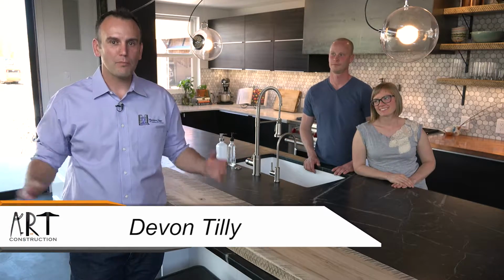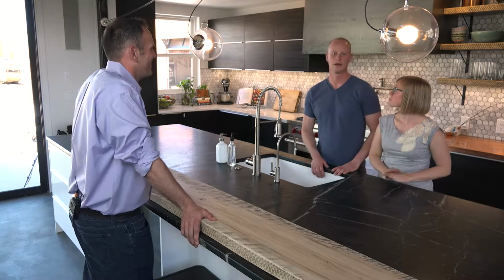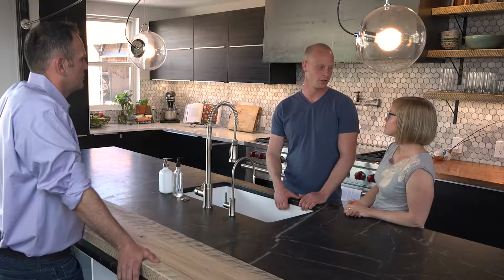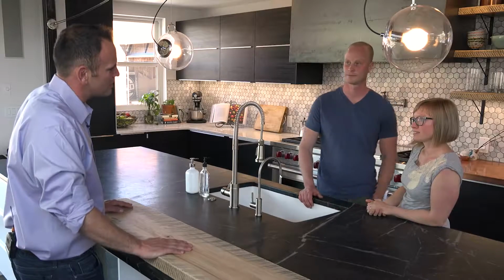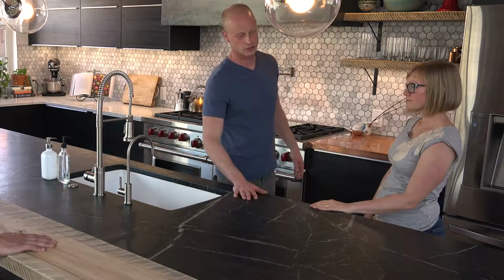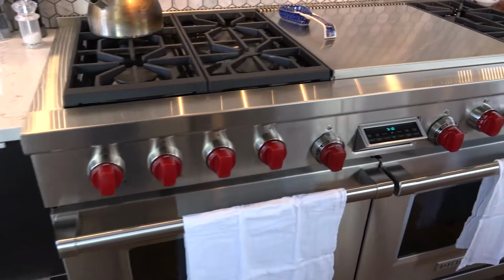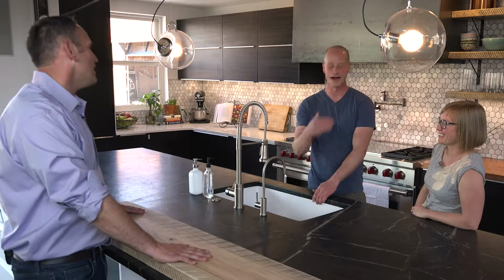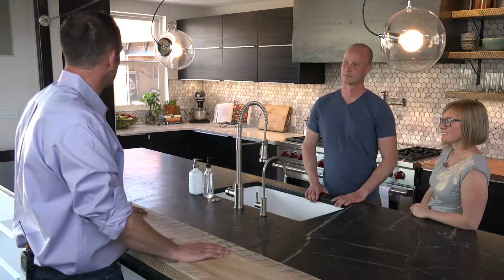Art of Construction: Kitchen Design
In this week's Art of Construction Devon Tilly talks with builder Regan Foster and his wife Libby about their kitchen design in the unique home built from shipping containers.